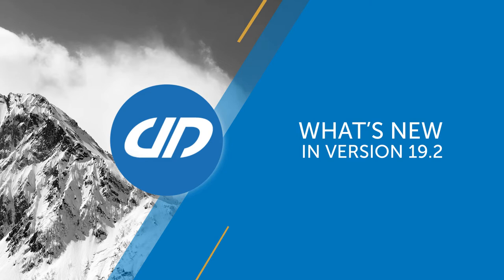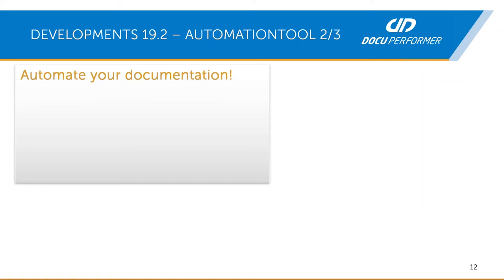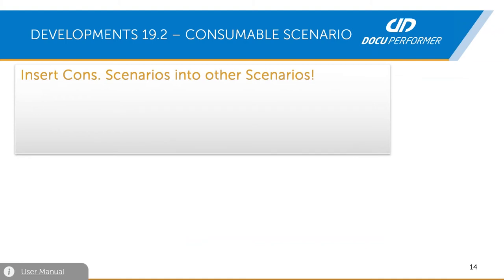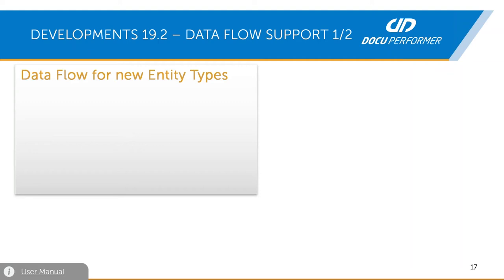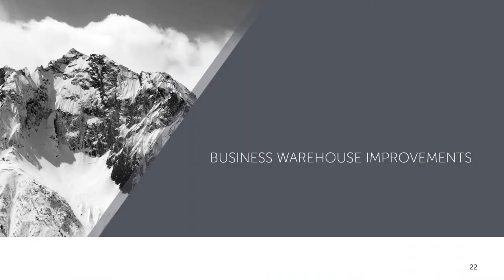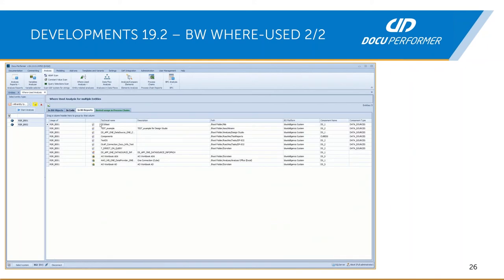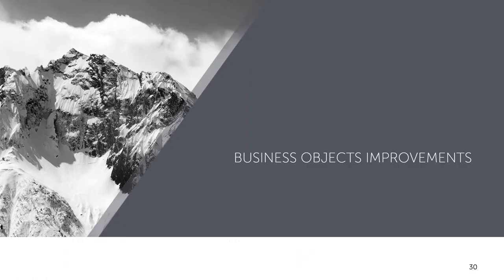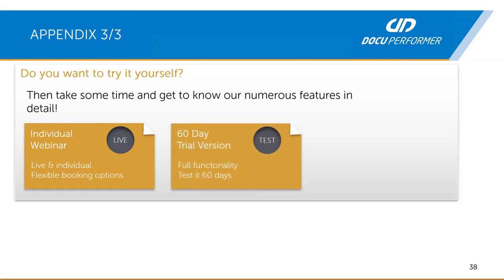New in Version 19.2: Scheduled Export, Combined Scenarios, Simplified Data Flow Handling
In this video we show you all new features of the Docu Performer in the course of release 19.2.

00:01 Introduction
00:45 Information on the download of version 19.2
01:38 New features:
01:46 Update of the User Manual
02:27 AutomationTool
08:48 Consumable Scenario
10:36 Grid Comments
12:47 Data Flow Support
14:00 Data Flow Views
16:46 New features for SAP BW
24:37 New features for SAP BO
26:09 New features for SAP HANA
27:35 Roadmap: What´s next?
28:34 Webinars, trial versions and workshops

If you would like to learn more about Docu Performer, simply visit our